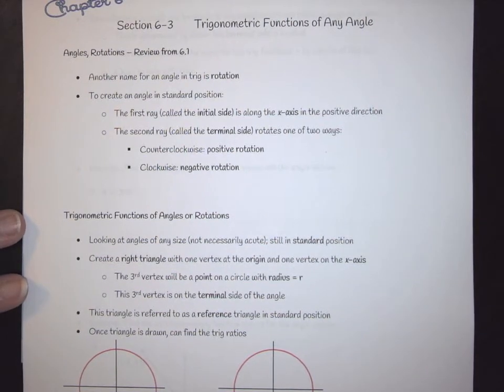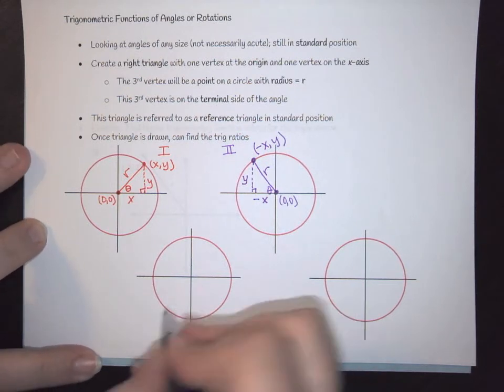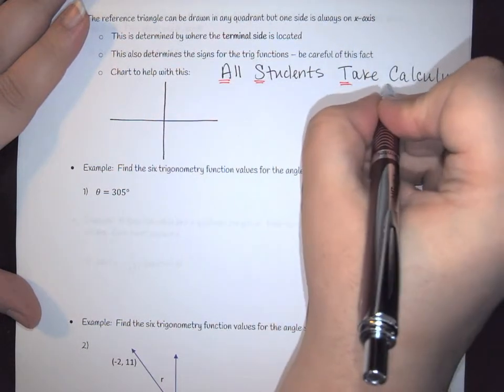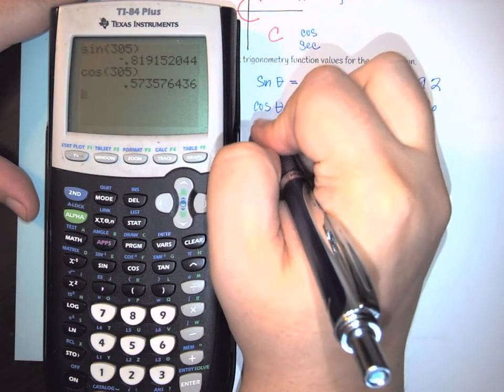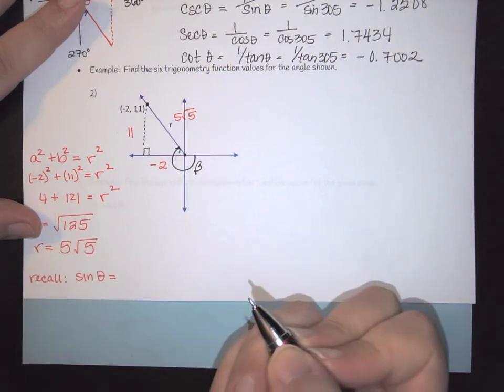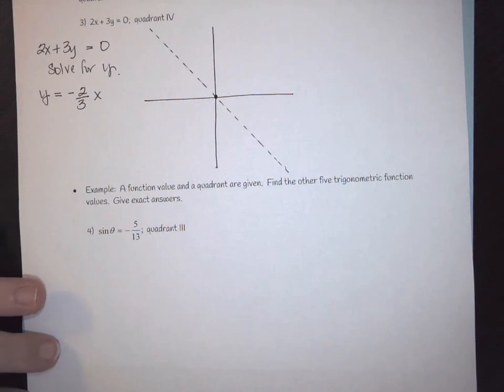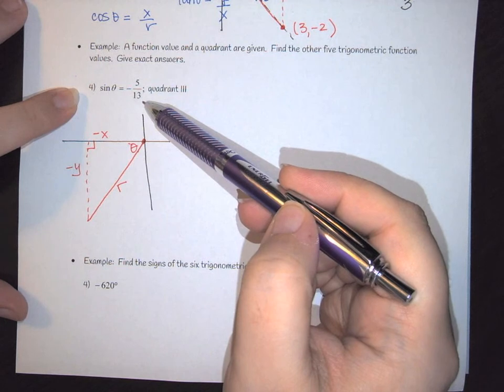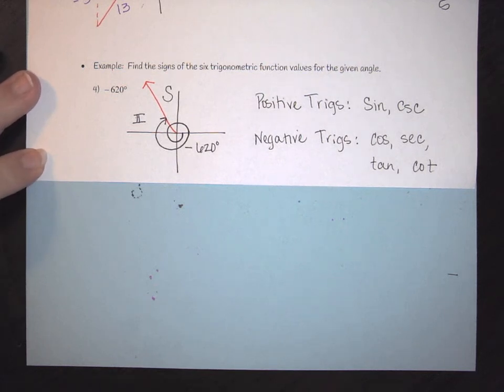Angles and Rotations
This video shows an introduction to working with angles and rotations of trig function.  Through examples and definitions, this video shows you how to solve different types of angle and rotation problems through the ideas of trigonometric functions.